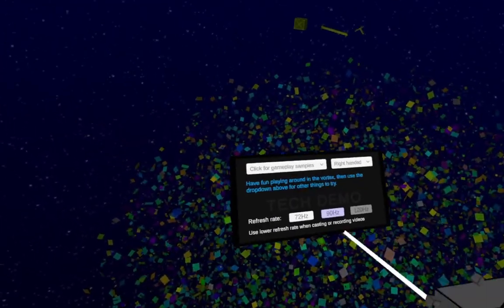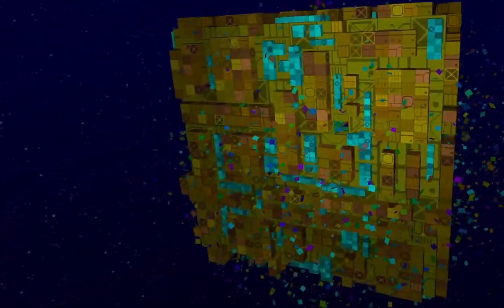120Hz - Ghost Ships and developer commentary